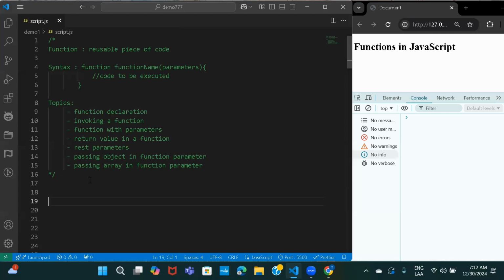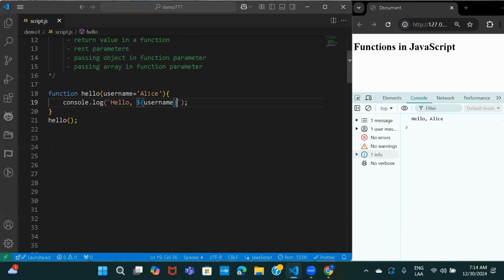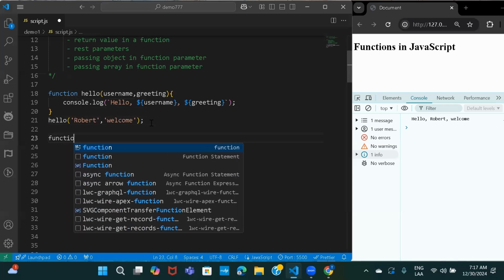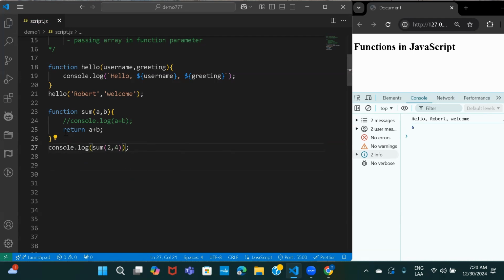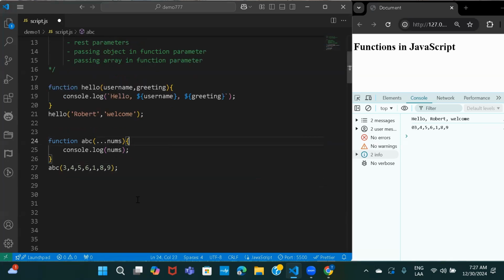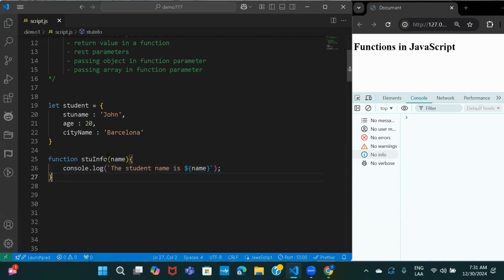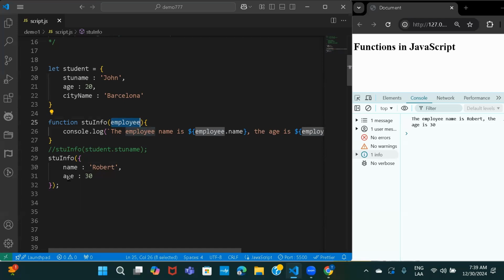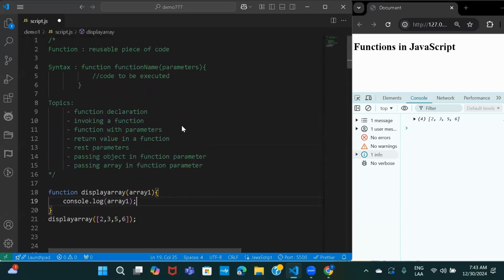JavaScript Functions | JS for Beginners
Learn about JavaScript Functions!